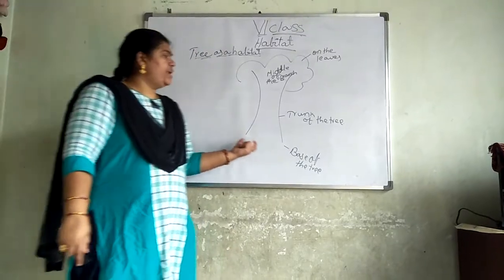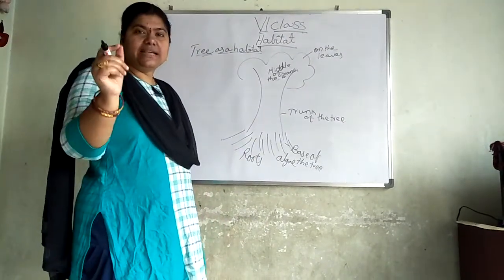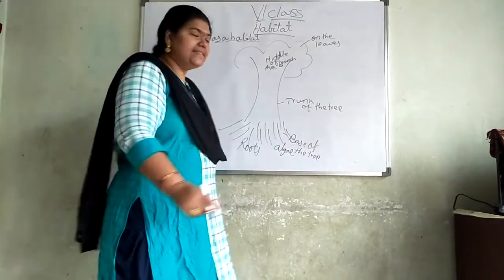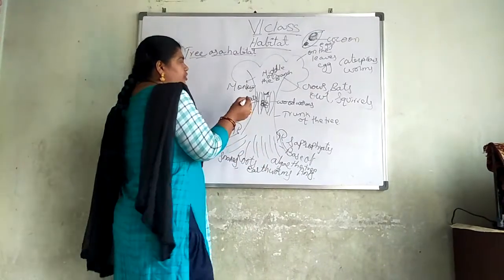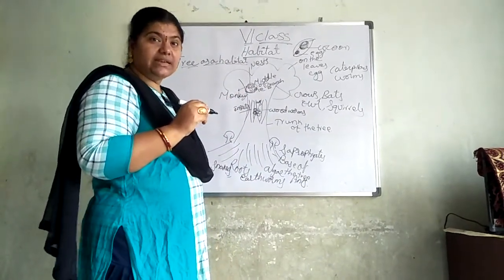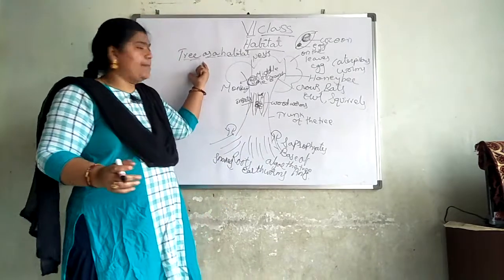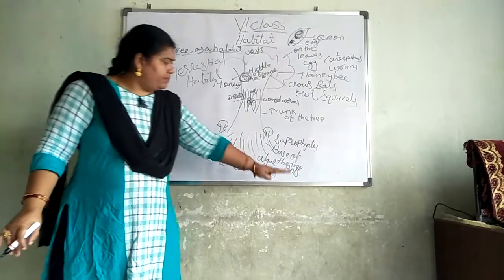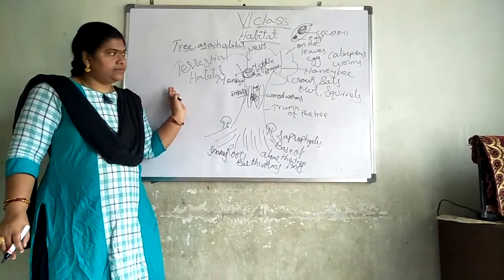VI Class science 19th September